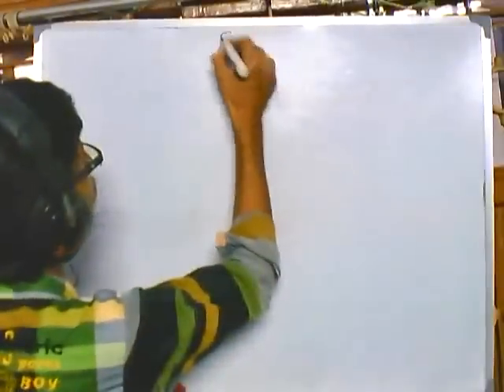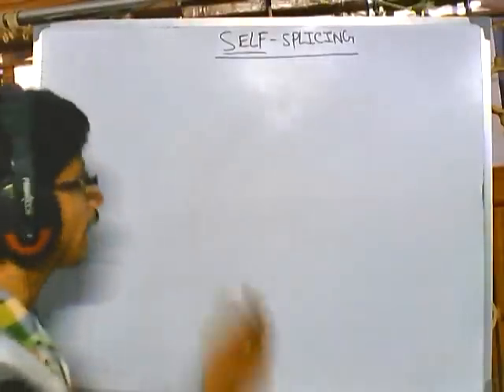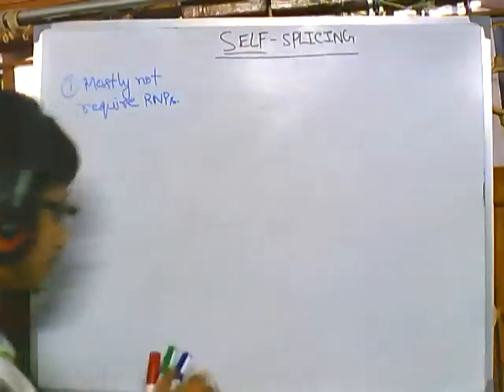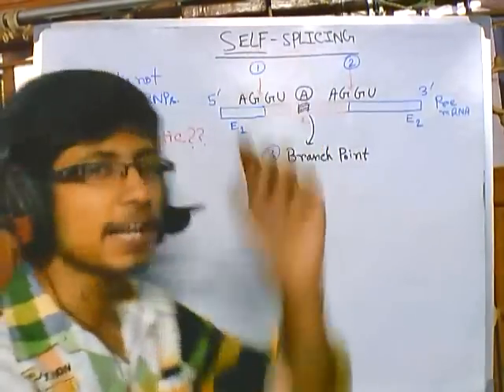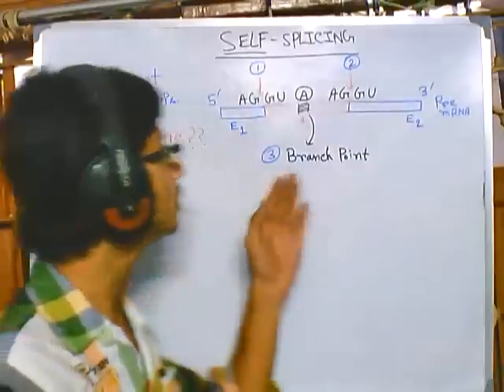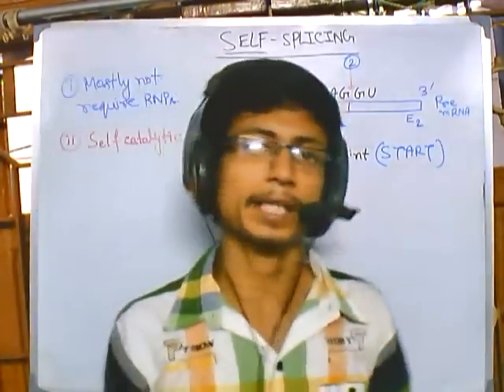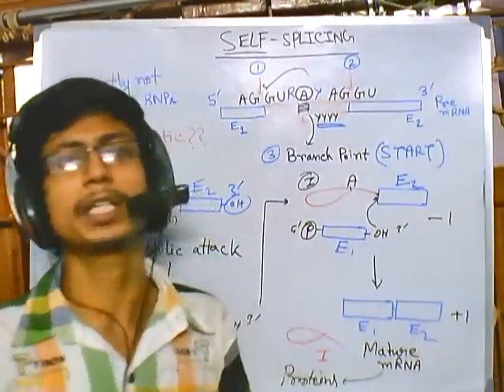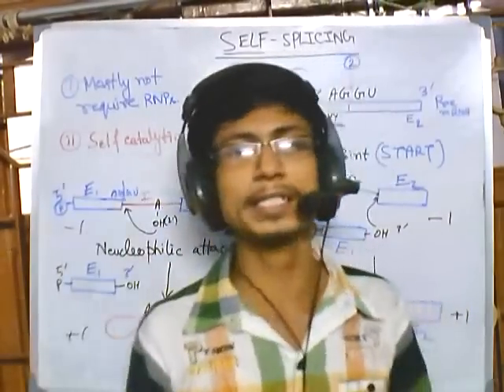RNA splicing part 2 (self splicing)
Source of the article published in description is Wikipedia. I am sharing their material. Copyright by original content developers of Wikipedia.